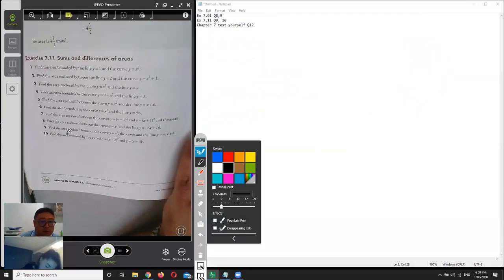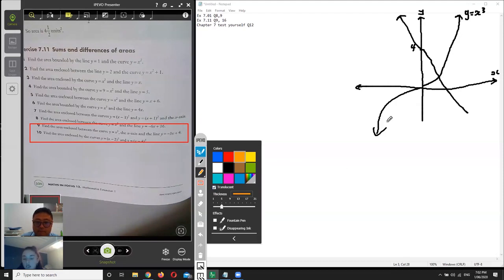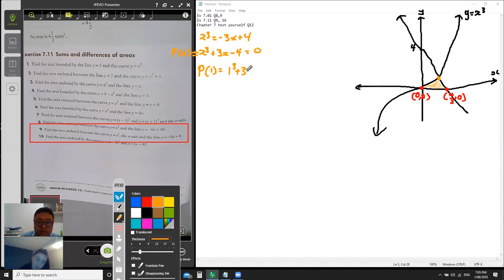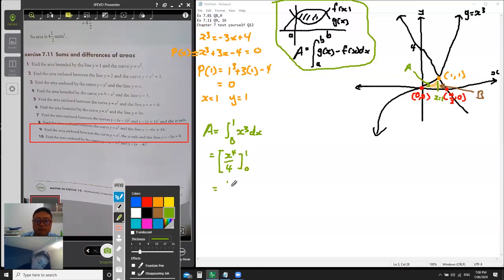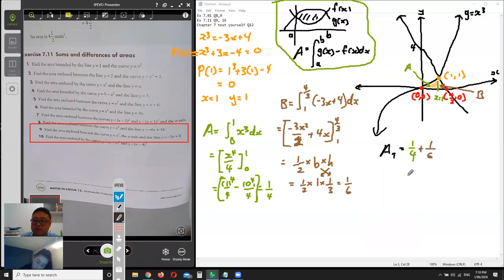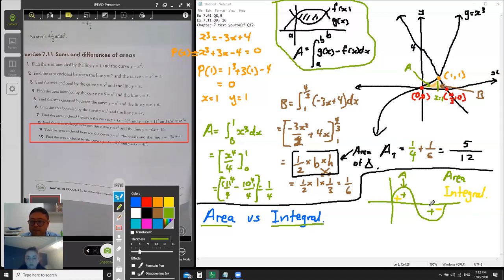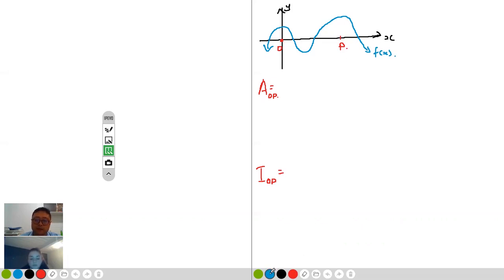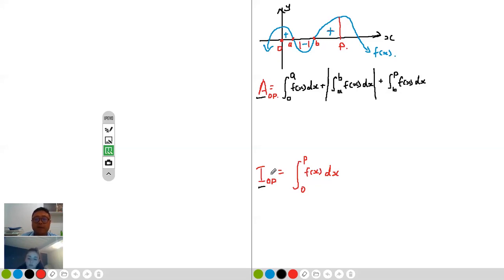06012020 Sophie Seung Lesson 2 1